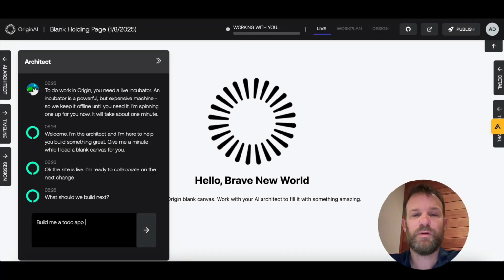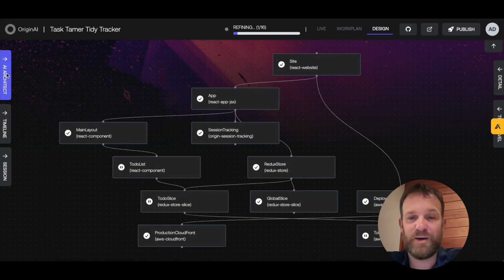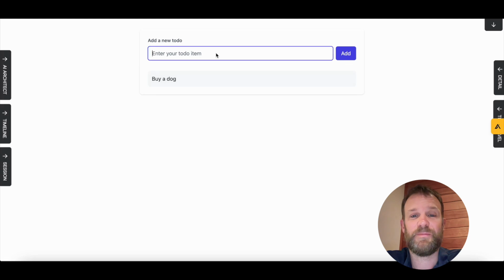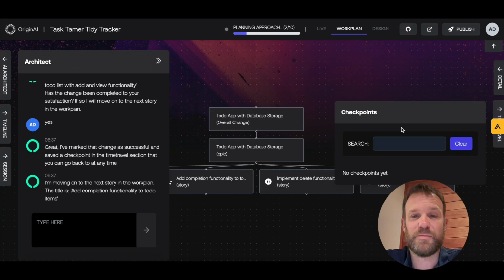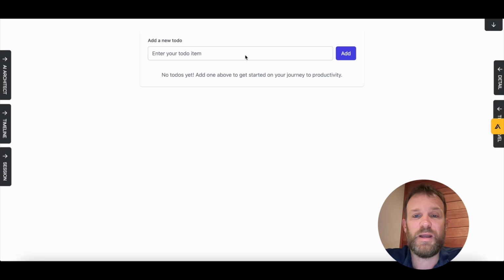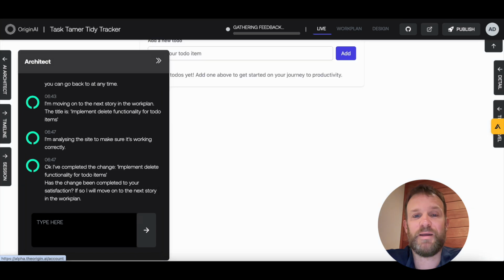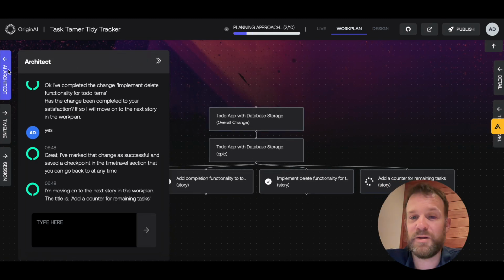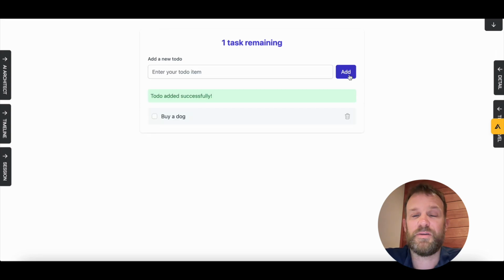Building a todo application with Origin AI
In this video we see how easy it is to build a more comprehensive application with Origin involving a project plan with multiple stories.